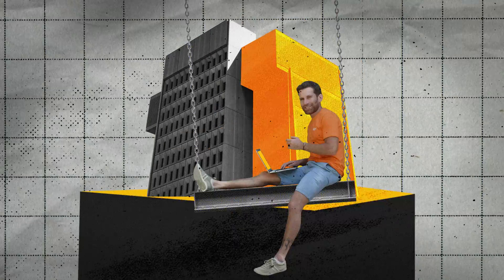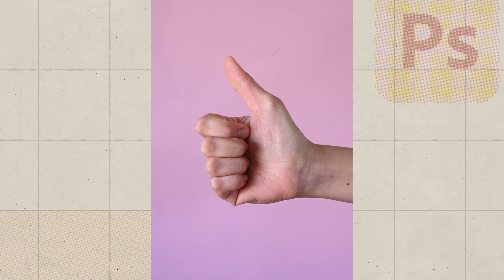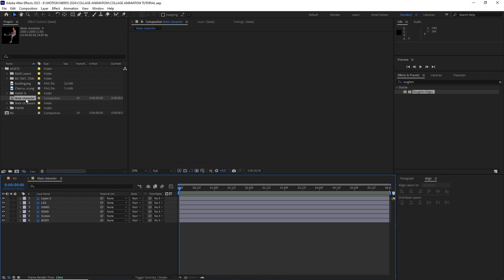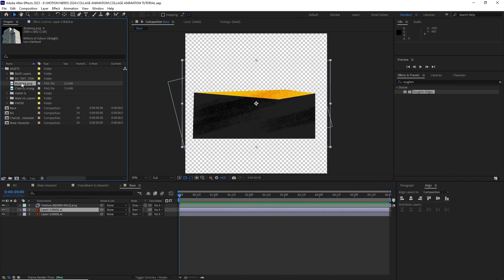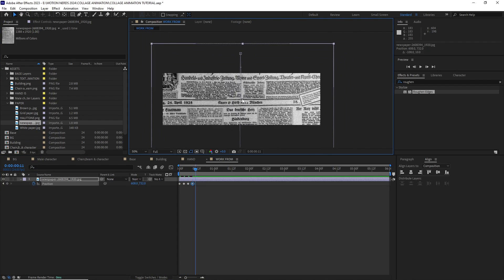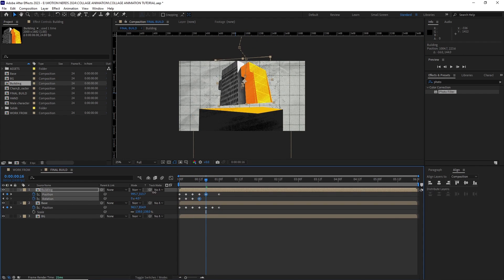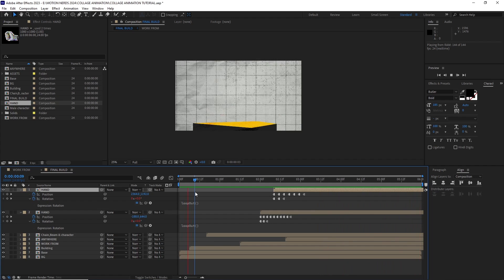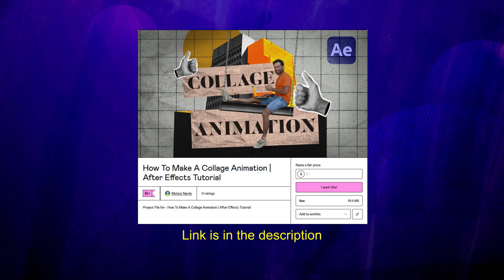How To Make A Collage Animation | After Effects Tutorial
Hey guys in this tutorial i am going to walk you through how i made this collage animation.

► Please tag me on Instagram if you've used any of the techniques from this video so I can see what awesome things you create.